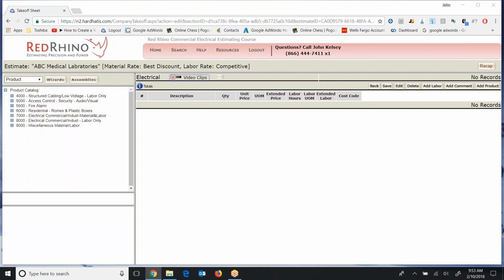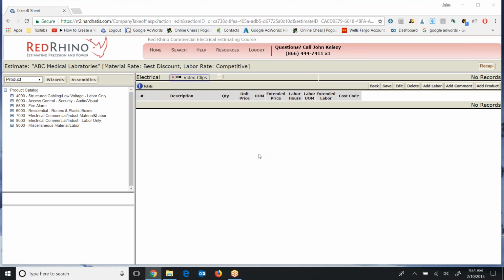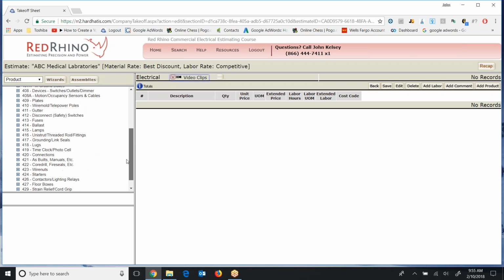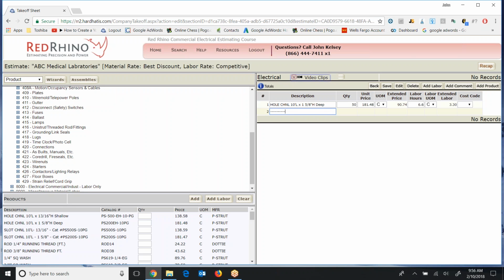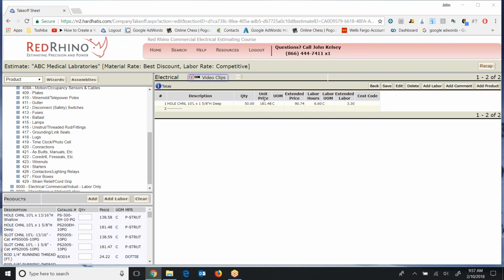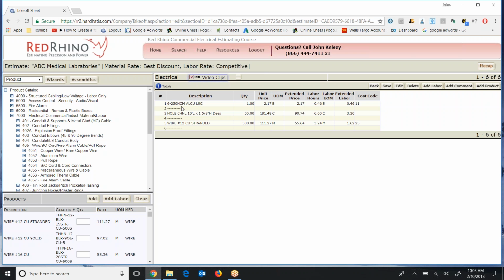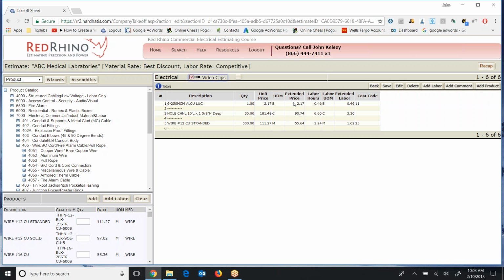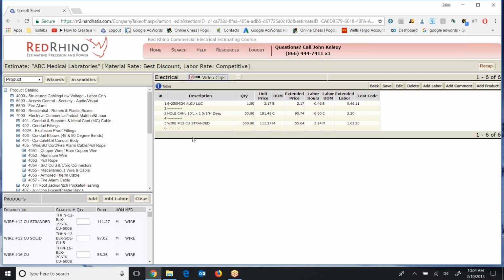Take-off Product Catalog - Red Rhino Electrical Estimating Software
Take-off Product Catalog - Commercial electrical estimating.